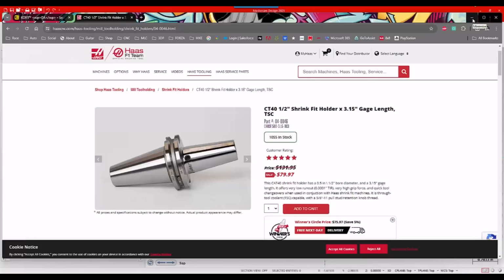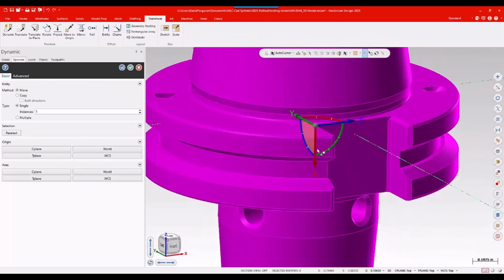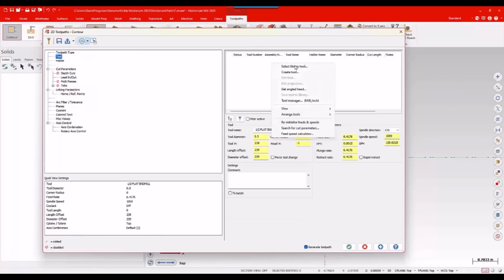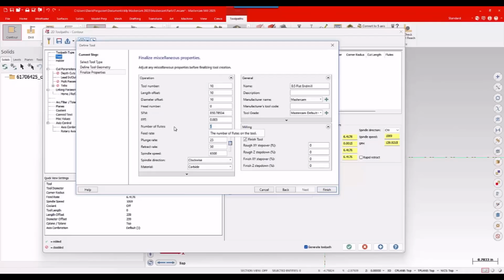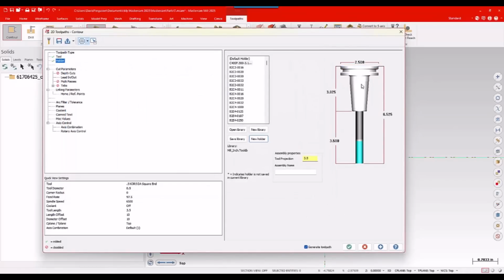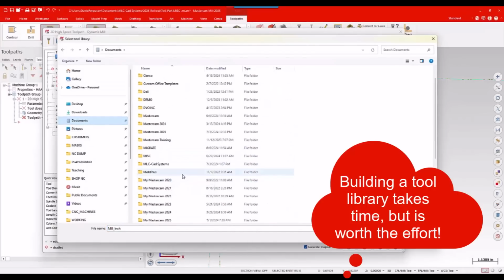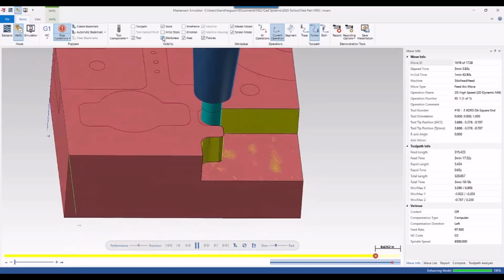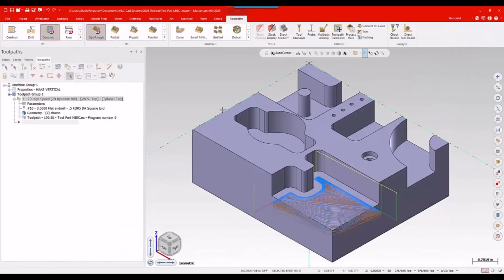Creating and Importing Tool Assemblies | Mastercam 2025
Join David Ferguson from MLC CAD Systems as he demonstrates how to import and create a new tool assembly in mastercam 2025. In this detailed tutorial, David goes through the step-by-step process of building a tool assembly using a Kenna Metal Core 5 five-flute square end mill and pairing it with a CAT 40 HAAS shrink fit holder. Learn valuable tips for modifying and perfecting tool assemblies and settings, applicable to both Mastercam 2025 and older versions, helping you optimize your programming workflow.